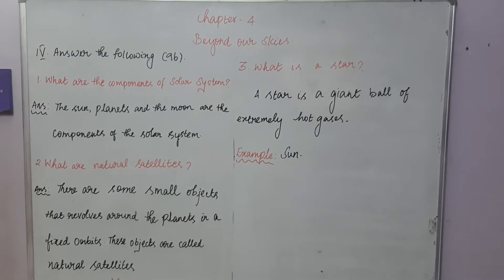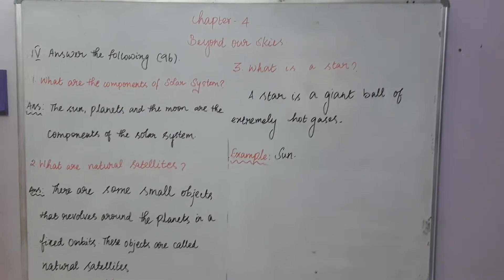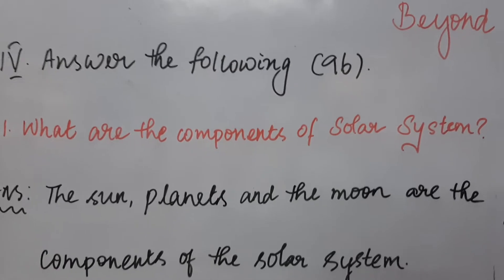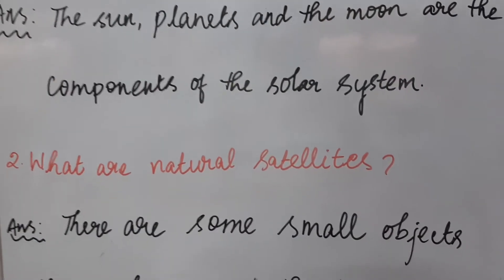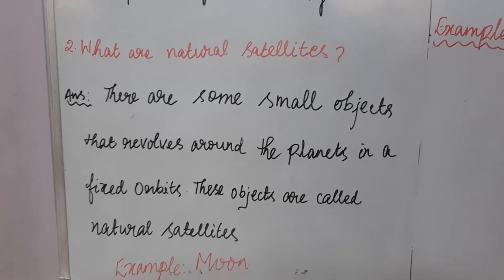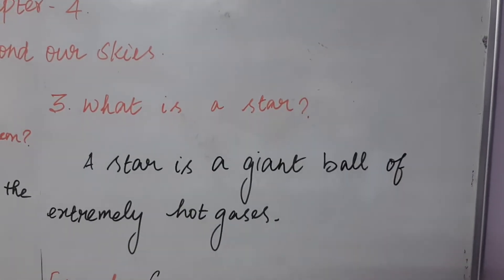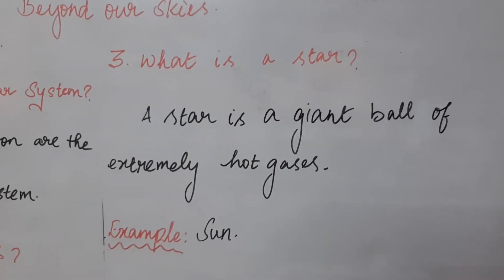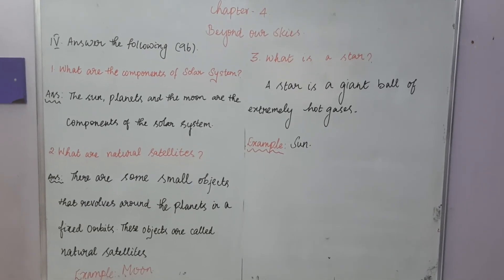Grade_3_Social_lesson_4_Part_5_Q_Ans